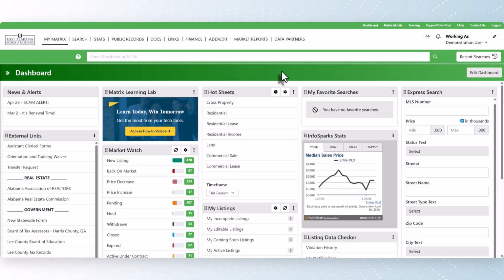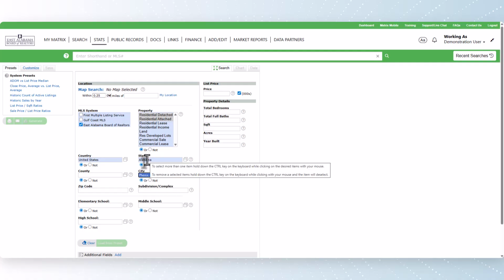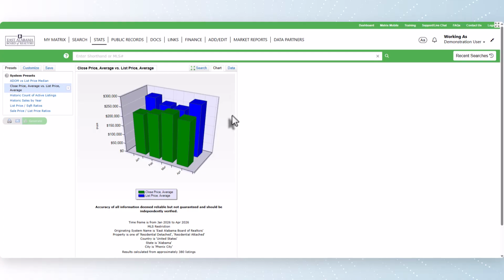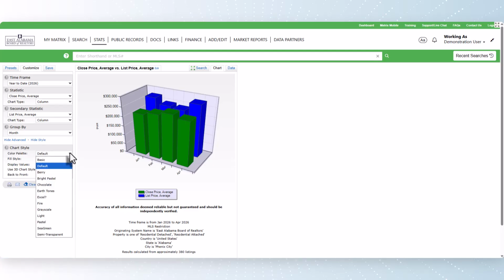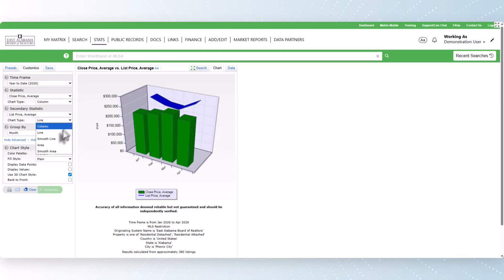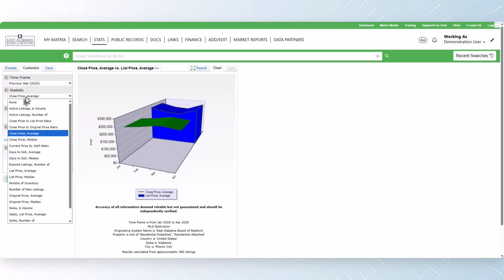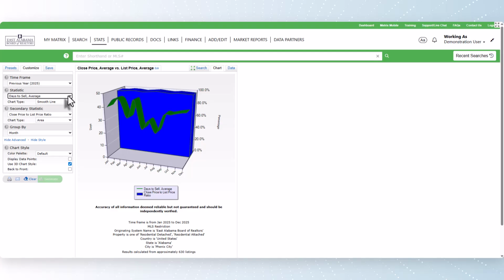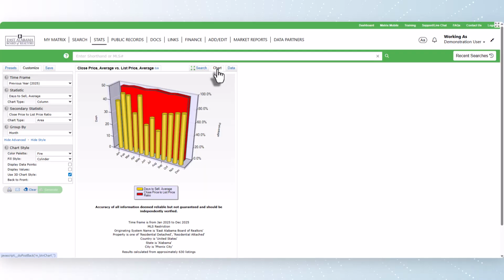Market Stats In MATRIX MLS W/Narrator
Learn how to create market stats with charts and data exports in the MATRIX MLS.